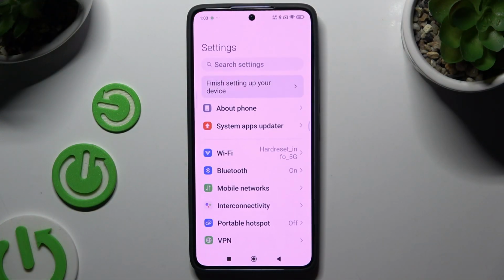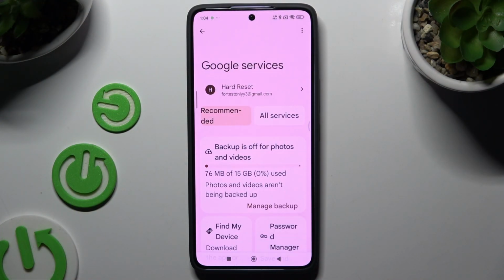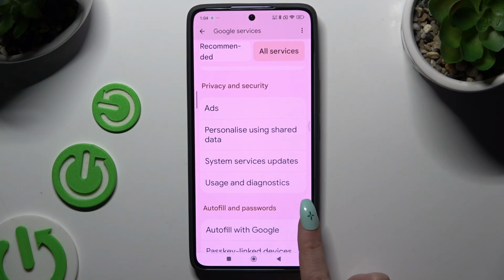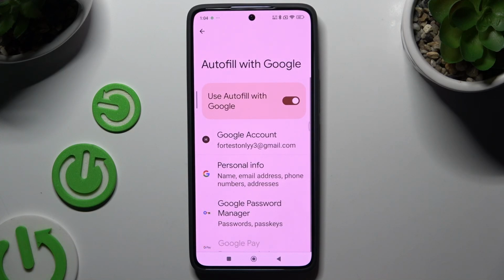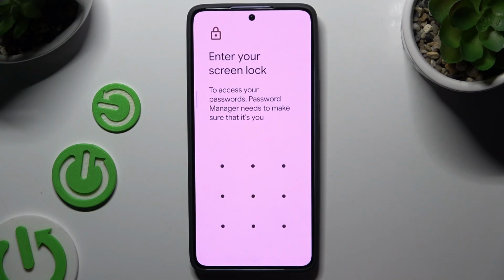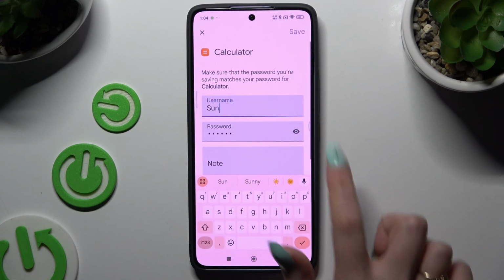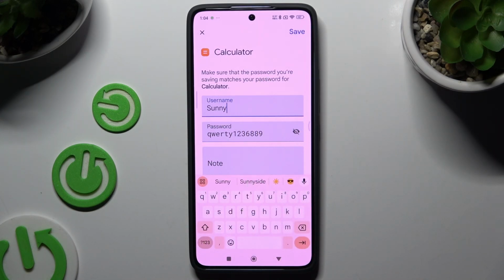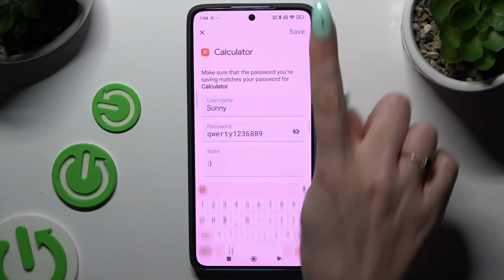How to Edit Saved Google Passwords in Autofill on Xiaomi 14T | Update Your Credentials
In this tutorial, we’ll show you how to edit saved Google passwords in Autofill on your Xiaomi 14T. If you need to update or modify your saved credentials for better security or accuracy, follow our step-by-step guide to manage and edit your passwords easily.

How to edit saved Google passwords in Autofill on Xiaomi 14T?
How to update credentials in Google Autofill on Xiaomi 14T?
How to manage and modify passwords in Autofill on Xiaomi 14T?